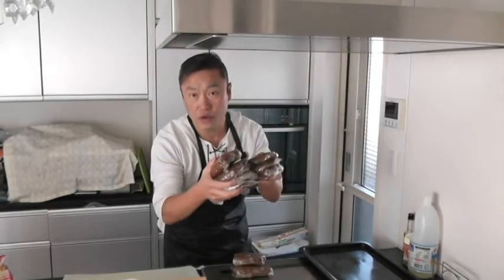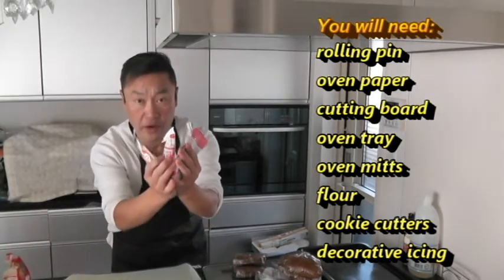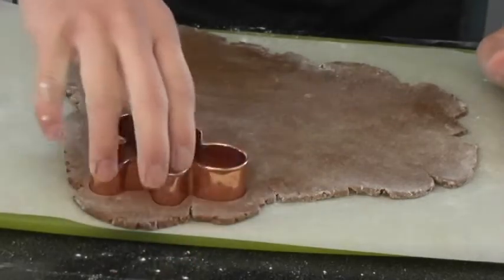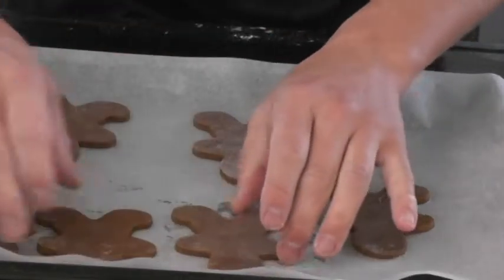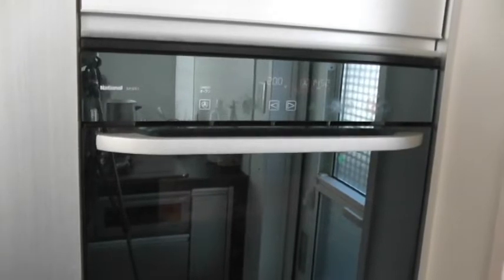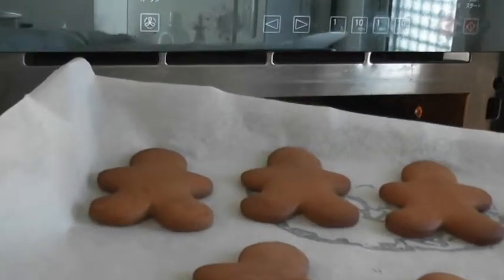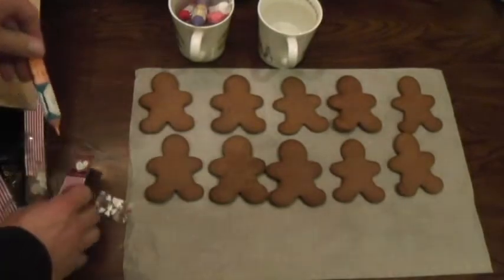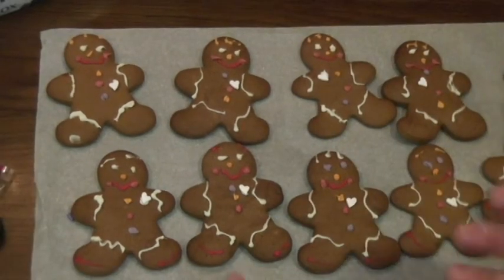HOW TO MAKE GINGERBREAD COOKIES (PART TWO)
Hi everyone!  This channel is a cooking channel for anyone interesting in cooking and sharing recipes.